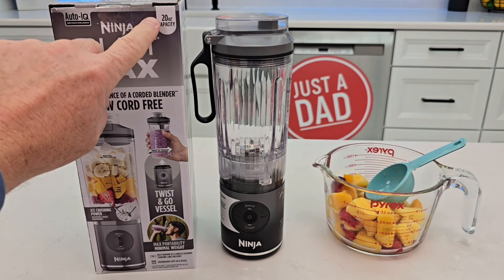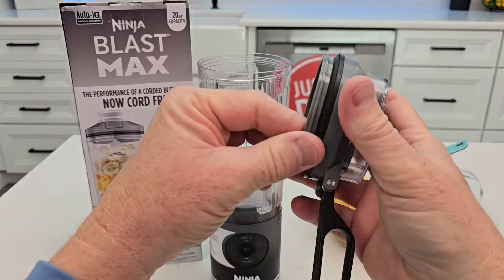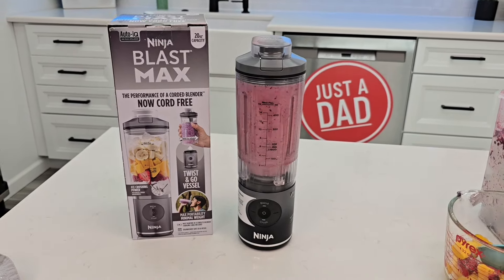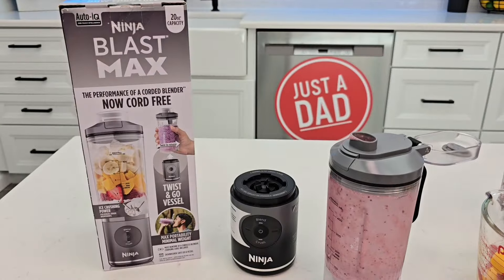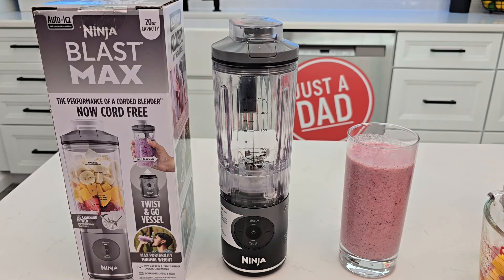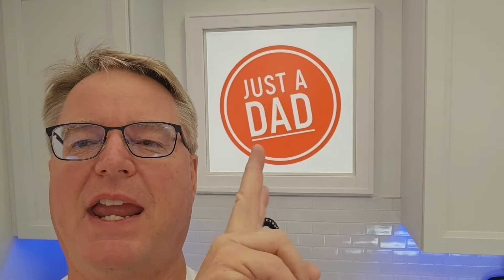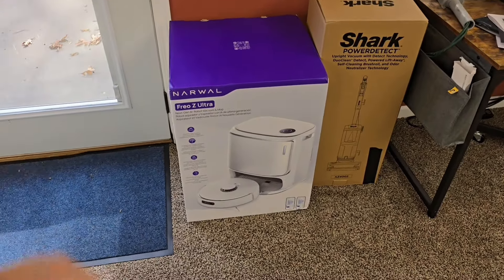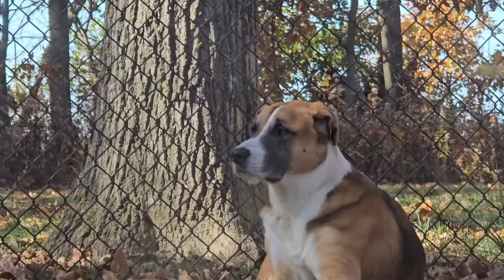Ninja Blast Max 20Oz Portable Cordless Blender BC200 REVIEW How to Make a Smoothie with Frozen Fruit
Ninja Blast Max 22Oz Portable Cordless Blender BC251 at Ninja at Amazon

How it works.  How to clean up.  Demonstration on how to make a smoothie with frozen fruit.